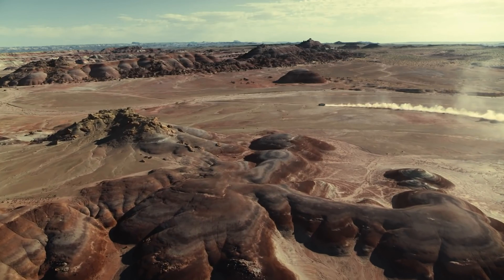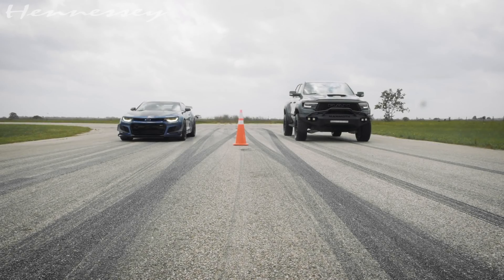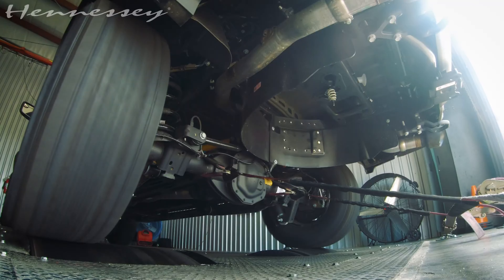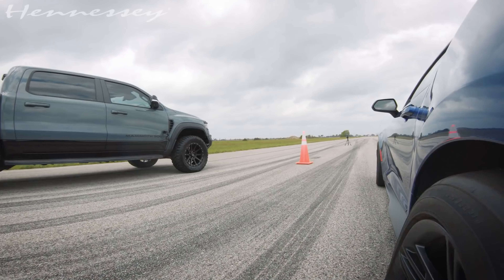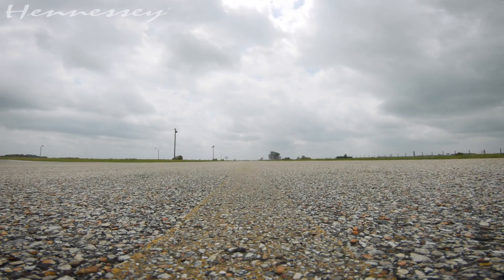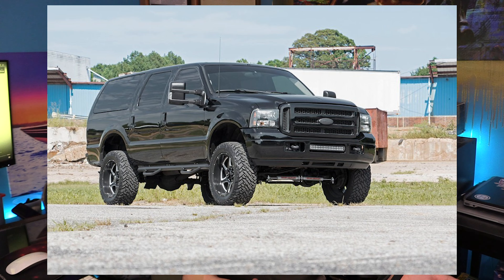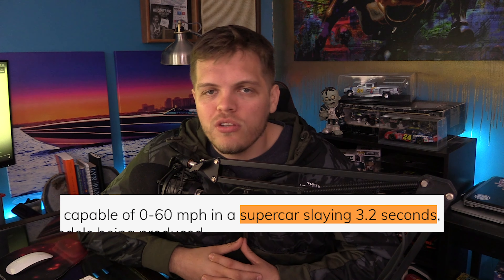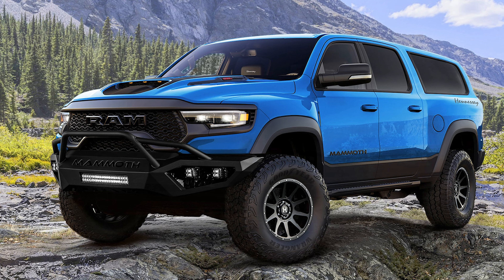CONFIRMED: Ram TRX SUV Coming Soon (More Horsepower Than the Demon & GT500!)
There's a shortage of cool SUVs out there. Looks like that's beginning to change with the help of this monster of a machine. Watch as the architecture of the Ram TRX evolves to form the Mammoth 1000 SUV!

Fan Mail: